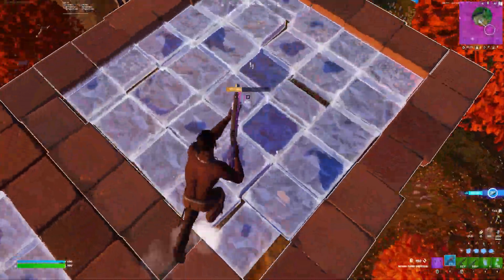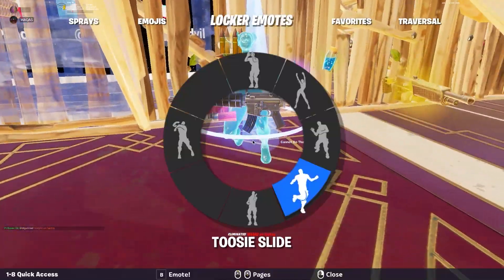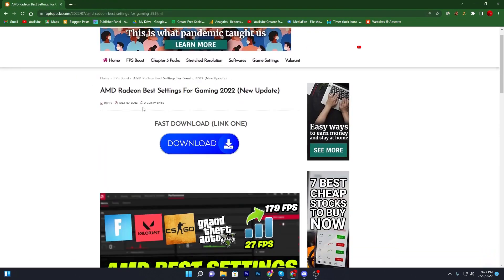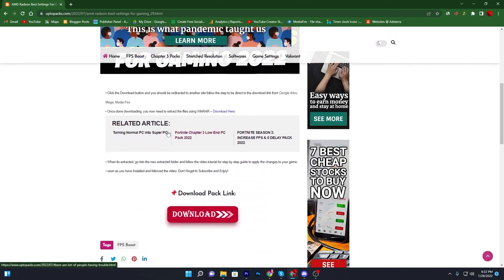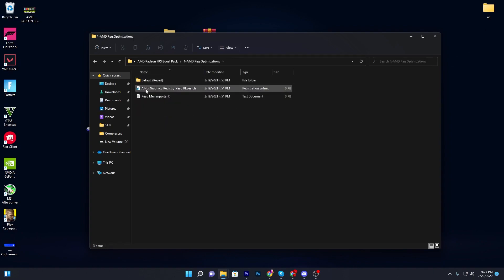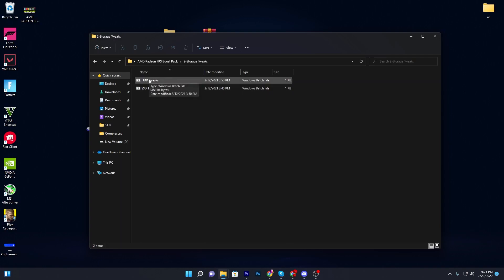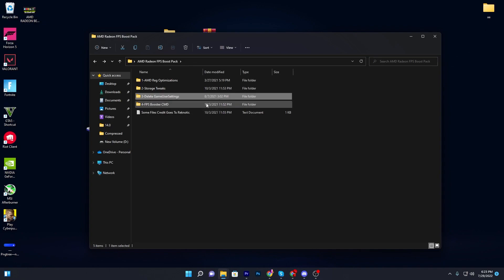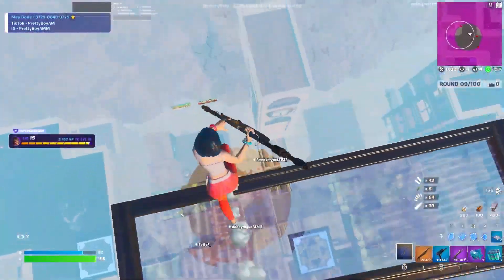AMD Radeon Best Settings For GAMING 2023! 🔥(Don't Miss These Settings)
AMD Radeon Best Settings For GAMING in 2023 / Optimize AMD Radeon Control Panel Settings (UPDATED)

In this video, I will guide you on how to optimize amd Radeon settings for gaming & performance. AMD Radeon best settings to boost fps in Fortnite, Valorant, CSGO and your all other favorite games. This video is for AMD Radeon latest Adrenalin Edition 23.7.1 update.

THESE TWEAKS WORK FOR WINDOWS 10/11 🔥

Timestamps 🕛
00:00 - Intro
00:29 - Optimize AMD Radeon Settings For GAMING
05:14 - Bonus Tip
08:10 - End